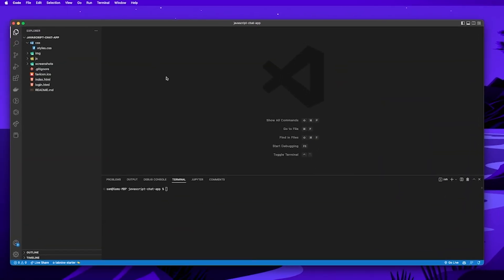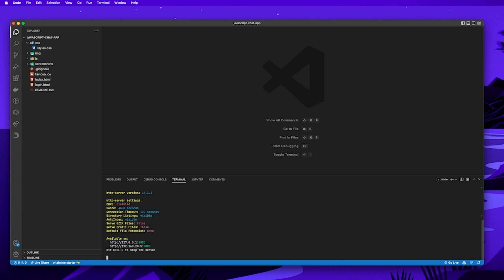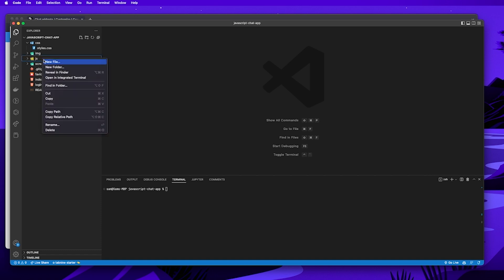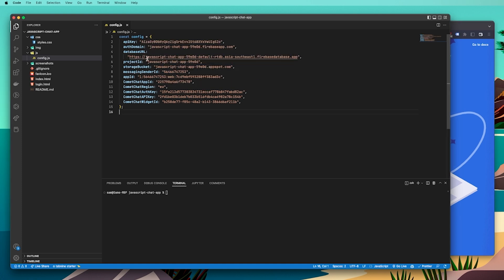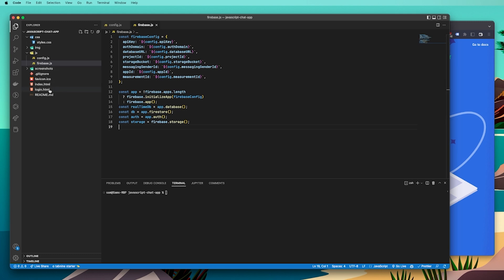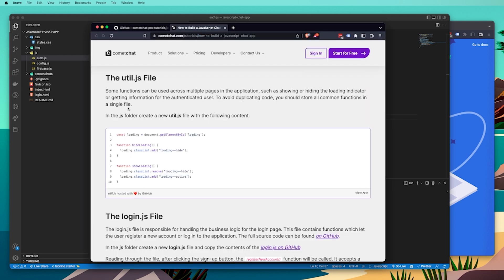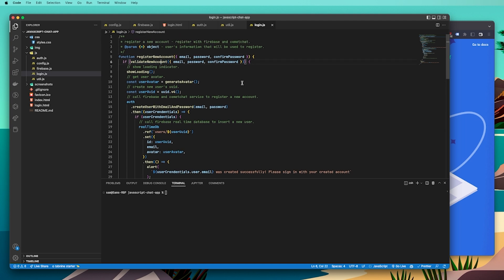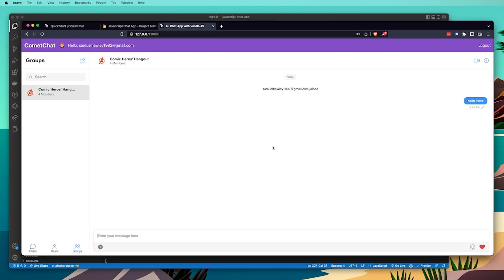How to Build a JavaScript Chat App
This step-by-step tutorial will guide you on how to build a JavaScript chat app using CometChat's chat widget and Firebase.

You can learn more about how to do this at the official post too:

App and web development have come a long way in the last few years. We use a lot of chat applications every day, including Facebook Messenger, WhatsApp, and Snapchat. Using the CometChat Widget and Firebase backend services you will learn how to make a chat app with JavaScript with minimal effort.